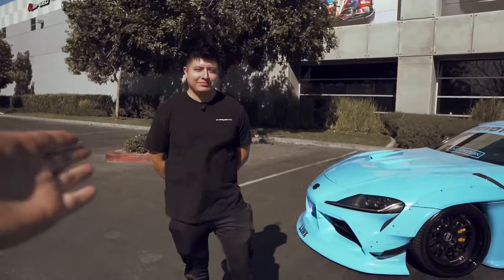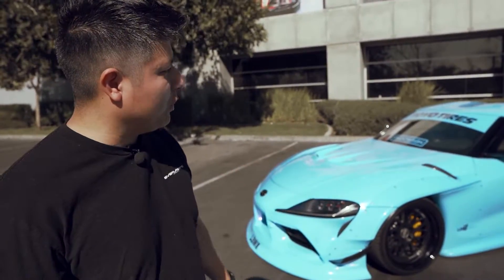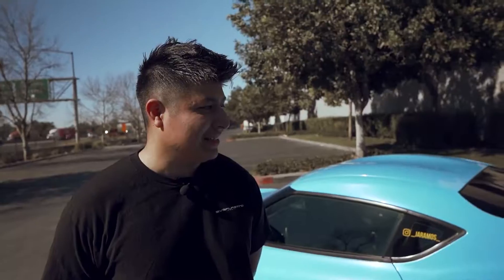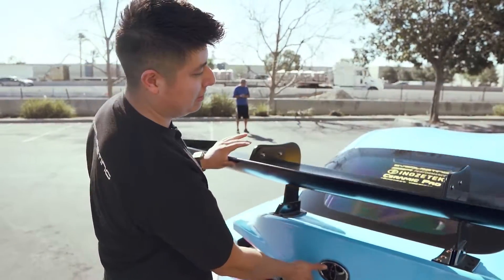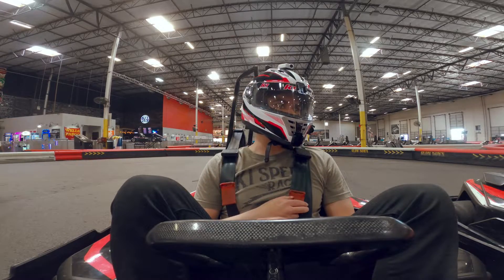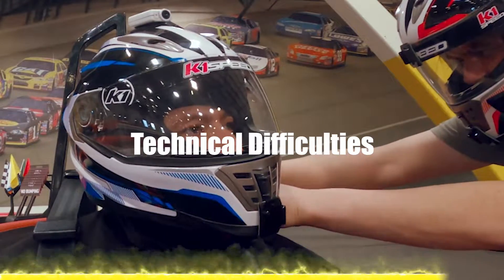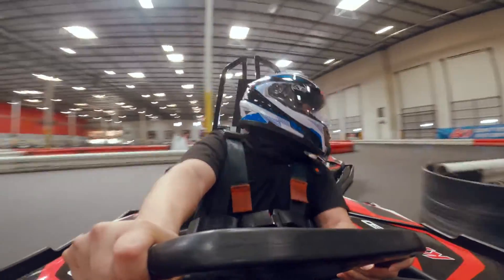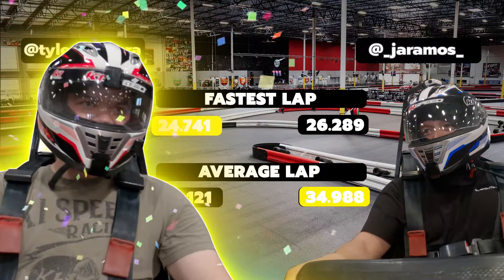INSANE LIBERTY WALK 700WHP SUPRA! | Cars and Karts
We appreciate all of the support and we love to hear your responses!

Timecodes:
00:00 - Intro and B roll
00:44 - Build Breakdown
03:50 - Race
06:16 - The Results